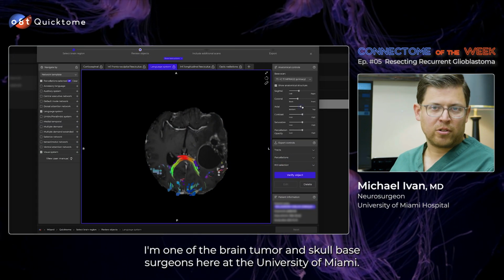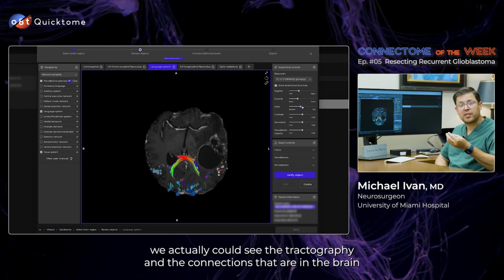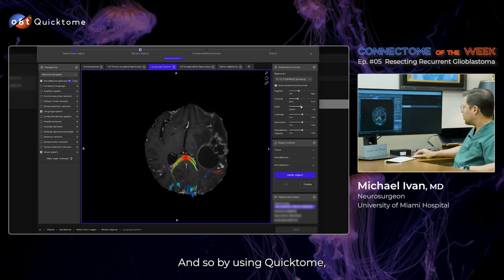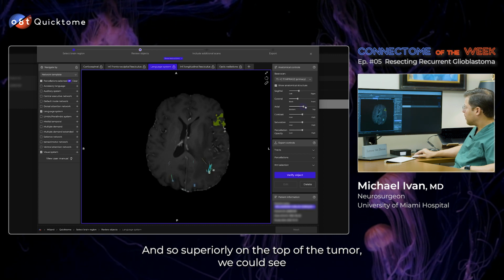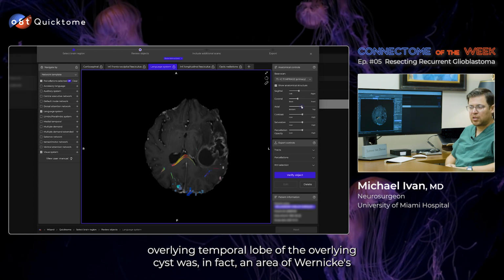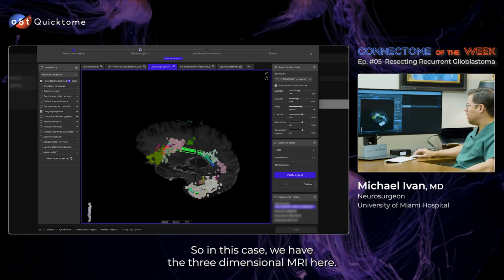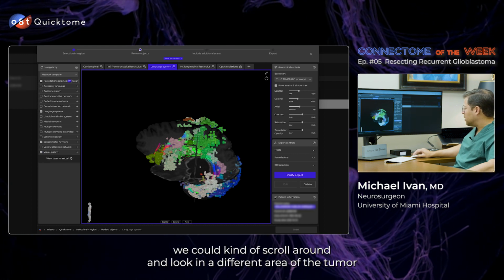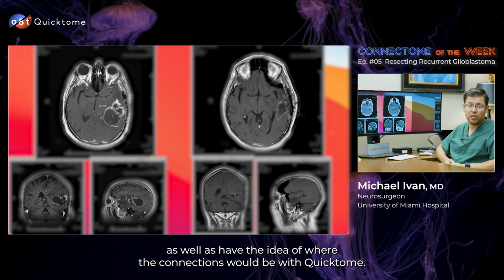Connectome of the Week (COTW) Episode 05: Resecting Recurrent Glioblastoma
Connectome of the Week is an educational video series featuring real-life clinical case reviews presented by leading physicians from around the world. In this episode, Dr. Michael Ivan, neurosurgeon and Associate Professor & Director of Research at University of Miami Hospital, walks us through how he used Quicktome to assess a recurrent glioblastoma prior to surgery.

About Quicktome:
Pioneers in the field of connectomics use personalized brain mapping to inform clinical decision-making prior to life-changing therapies such as surgery. These insights are powered by Quicktome, Omniscient's Personalized Brain Mapping platform.